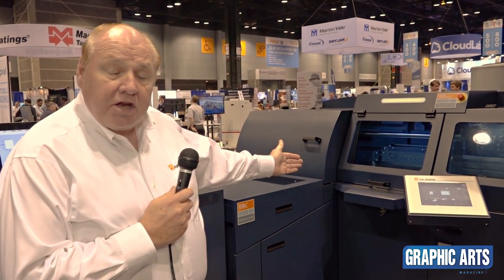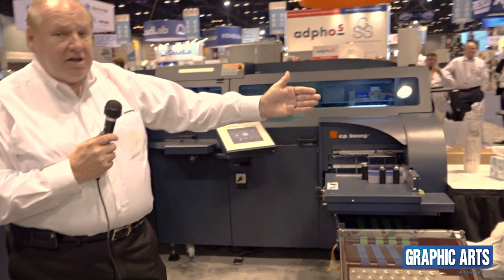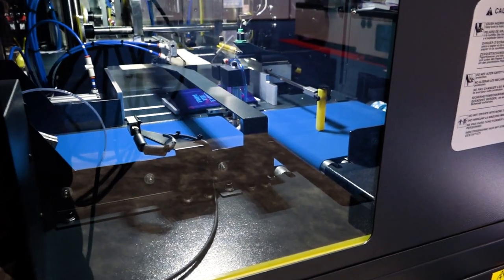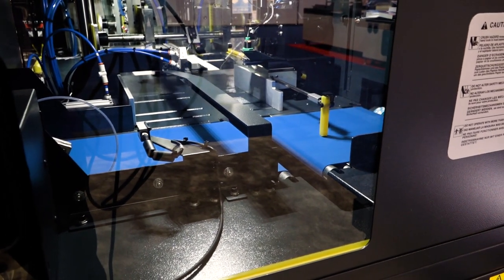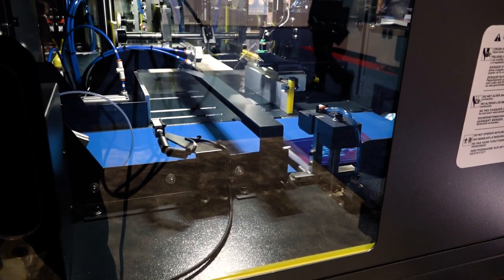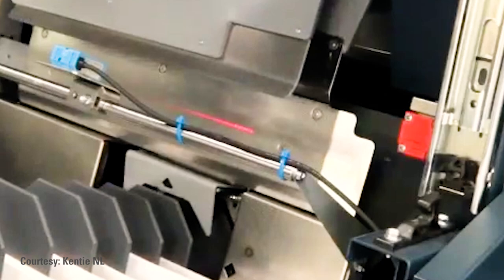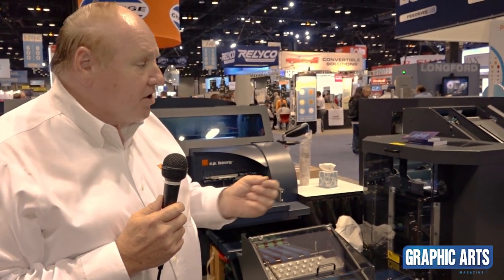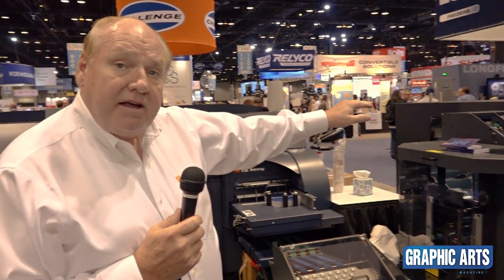C.P. Bourg showcases automated booklet making at Print 18 – including book-of-one workflow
C.P. Bourg offers a full range of print-finishing solutions operating inline, offline, or in dual-mode – including perfect-binding and booklet-making equipment. At the recently concluded Print 18 tradehow in Chicago, Illinois, the OEM showcased its unique Bourg Binder BB3002 Perfect Binder that can produce on-demand, full-colour printed books – such as perfect-bound photo books – in quantities starting at one book. The BB3002 also enables users to produce from the largest to the smallest range of book sizes, from small square books to larger custom sizes.

C.P. Bourg Executive Regional Sales Manager Don Schroeder at the recent Print 18 tradeshow.
The binder is ideal for on-demand customized applications, producing single books from 2 to 600 sheets (with 90 gsm) “in record time.” The BB3002 adapts all features automatically to the thickness of each job. Therefore no manual set-up is required. This reduces loss of productivity and allows a peak speed of 650 cycles per hour – the best in its category.

This short, explanatory video from industry veteran and C.P. Bourg Executive Regional Sales Manager Don Schroeder, illustrates how the BB3002 can be incorporated seamlessly into a highly-automated workflow in conjunction with the latest technology from Ultimate Bindery and Challenge Machinery.